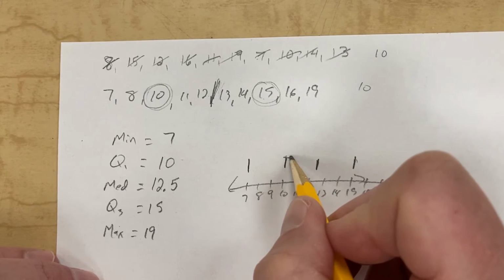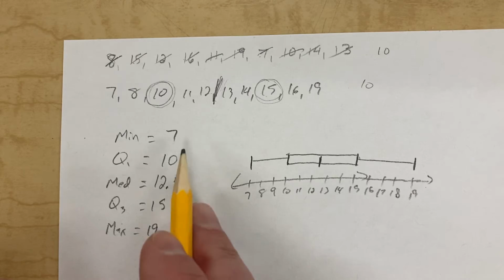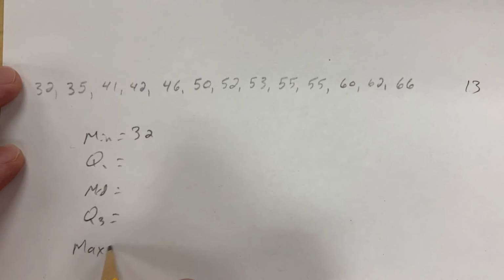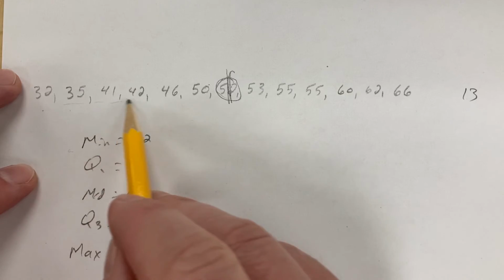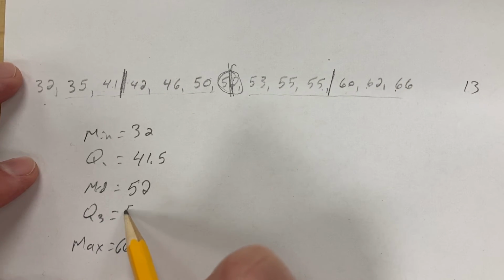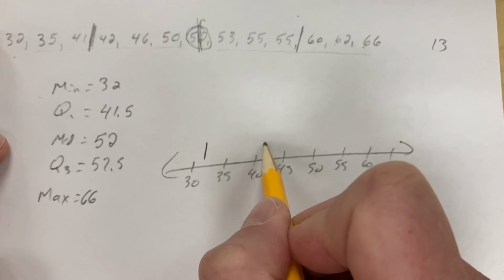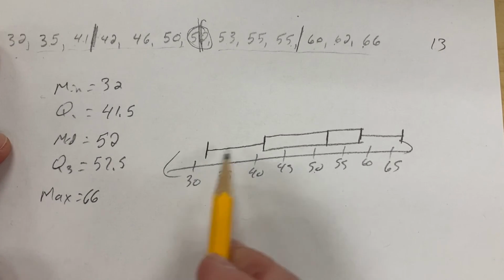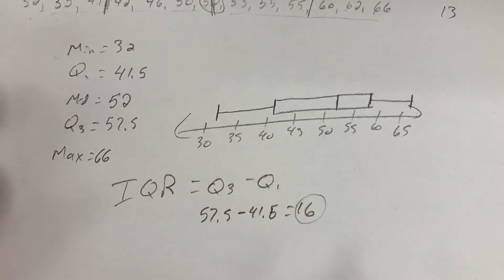5 number summary instruction